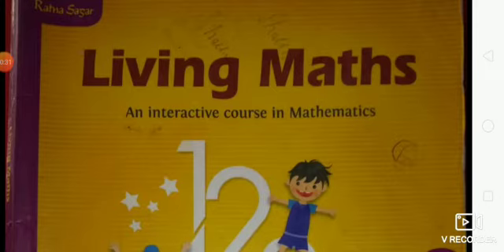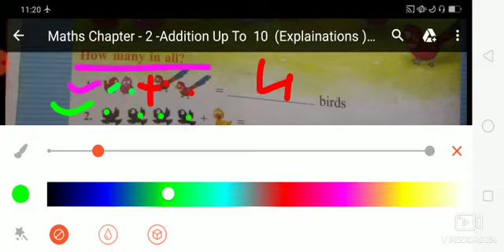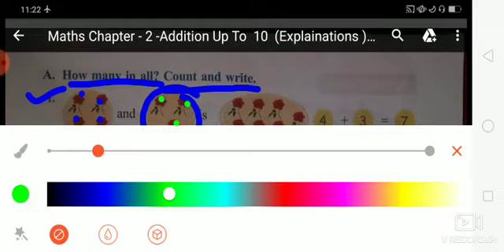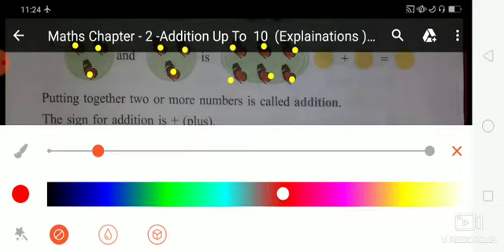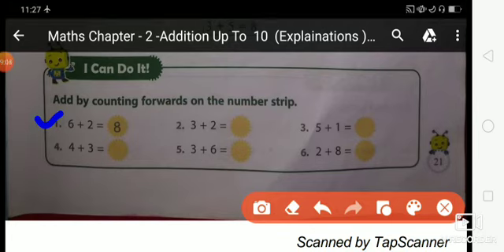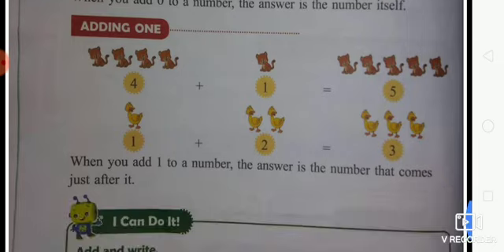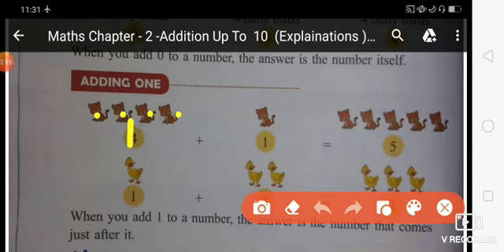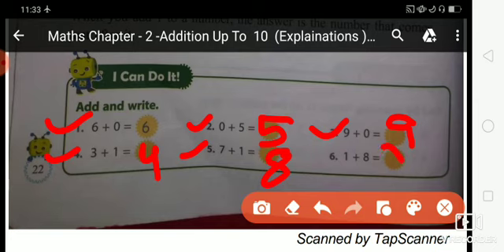Chapter - 2 Additiona up to 10 (Explainations)